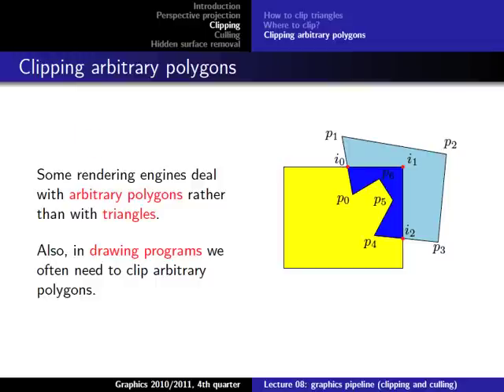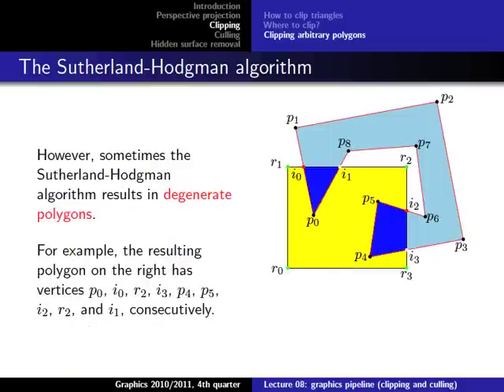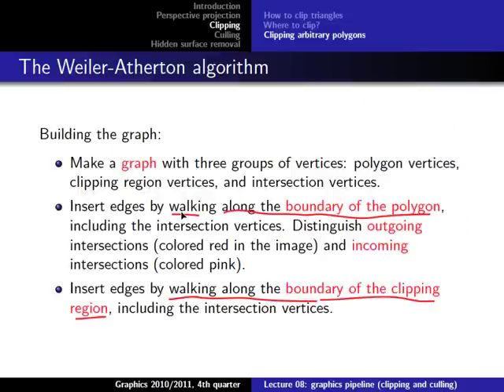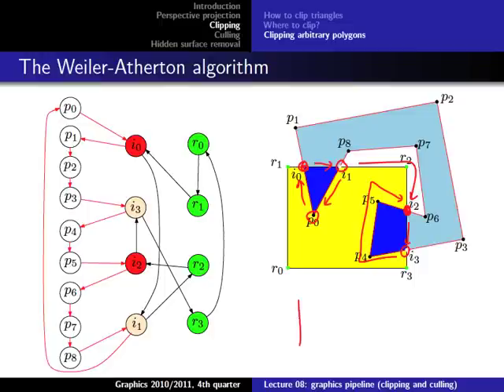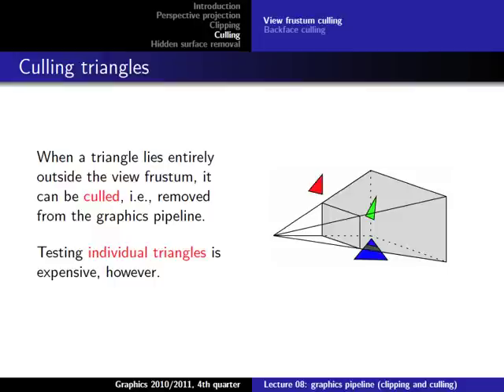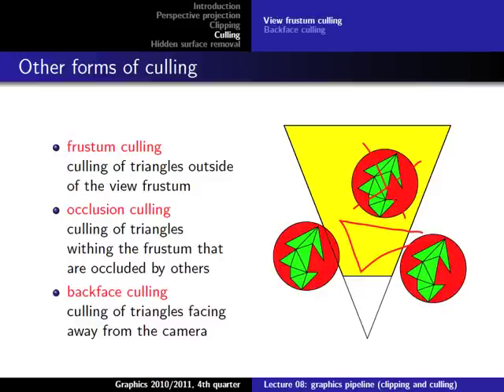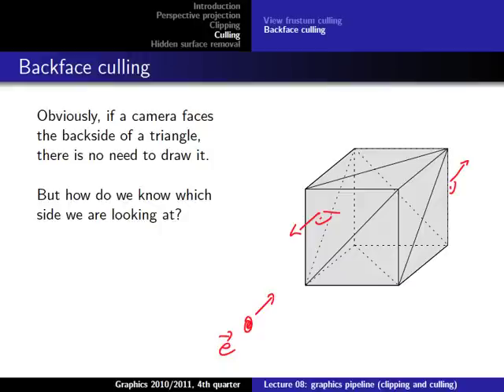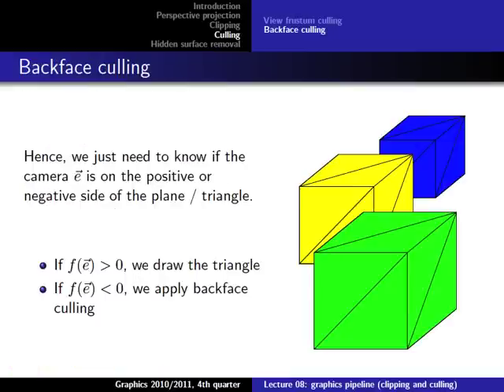Computer Graphics 2011, Lect. 8(2) - Clipping, culling, and Z-buffer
Lecture 8, part 2: Clipping, culling, and Z-buffer (June 9, 2011)